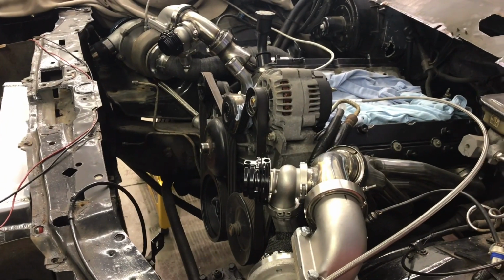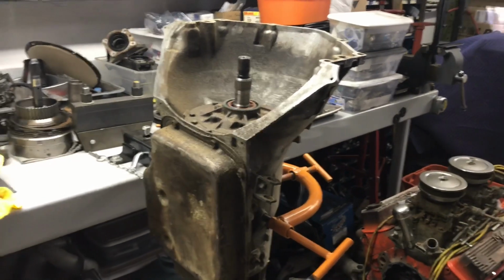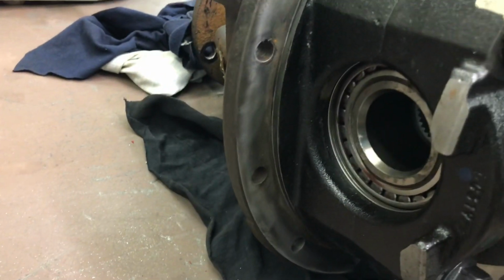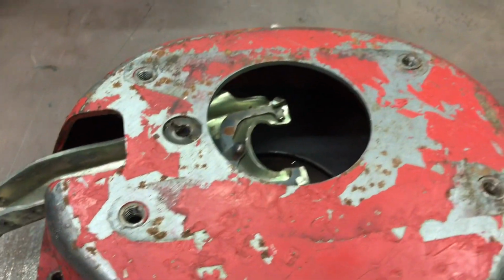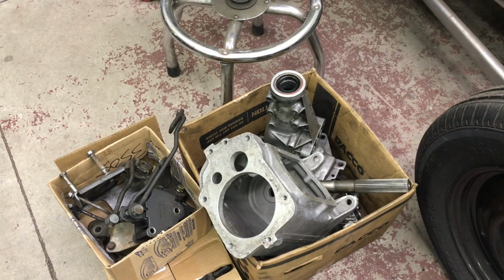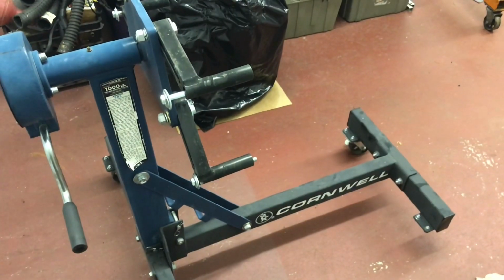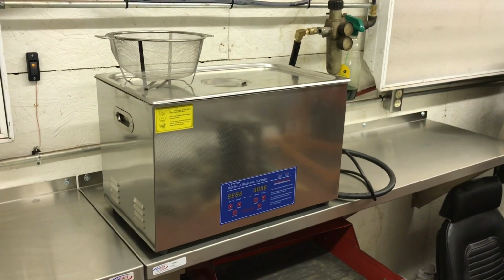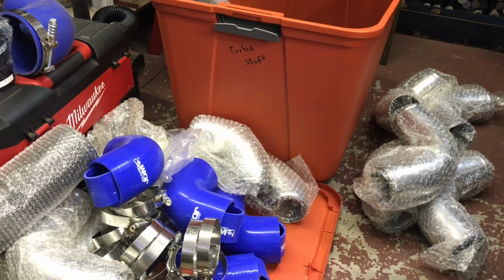Shop Life: Swap, Buy, and Sell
Random weeklyish stuff!